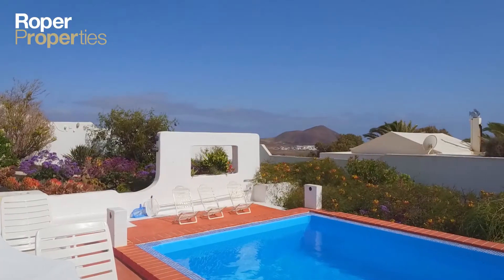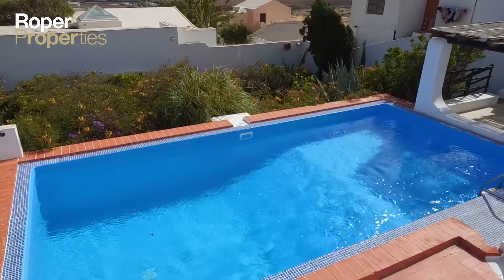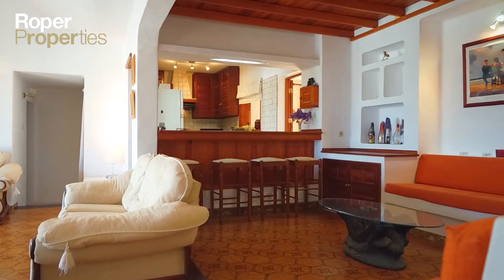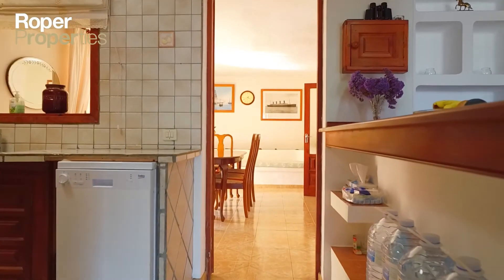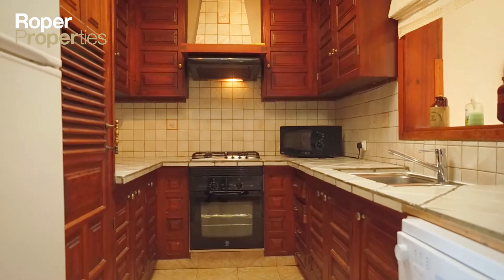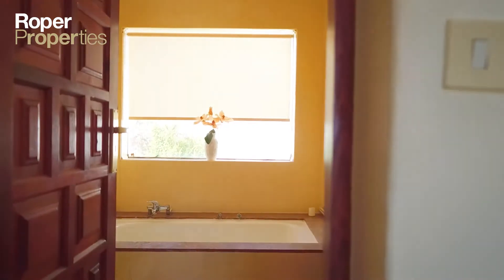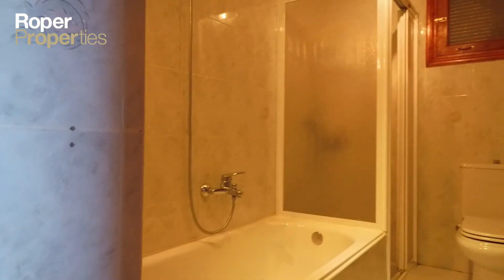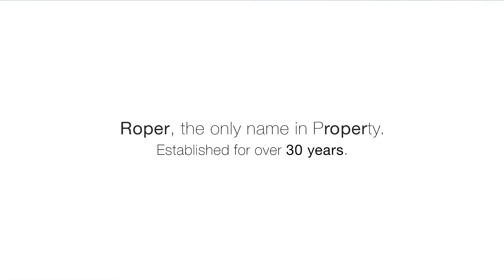Property for sale in Tahiche Lanzarote Ref 2154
Reasons why you'd want to live in Lanzarote:

1. PARADISE IS NEARER THAN YOU THINK

2. ENCHANTING BEACHES TO GET LOST IN ALL YEAR ROUND

3. PRACTISE YOUR FAVOURITE SPORT IN A UNIQUE ENVIRONMENT

4. TASTE LANZAROTE AND SURPRISE YOUR PALATE

5. WELLNESS INVADES ALL YOUR SENSES

PROPERTY FOR SALE in Lanzarote, Puerto del Carmen, with Roper Properties Estate Agents.